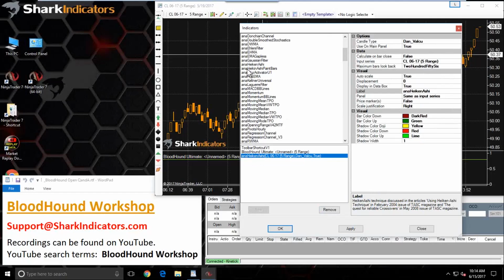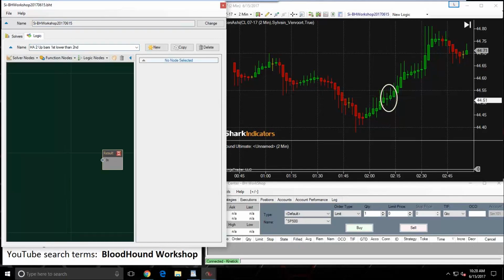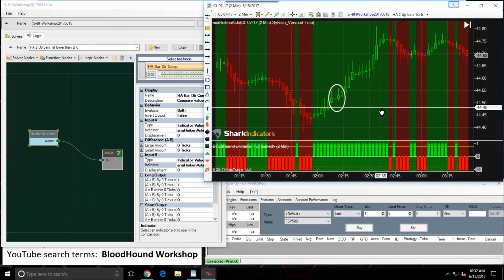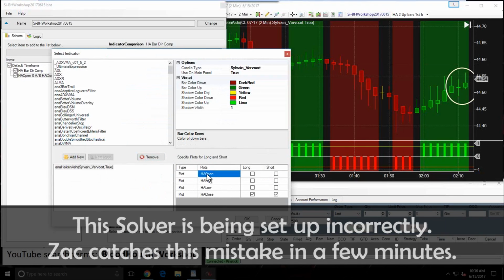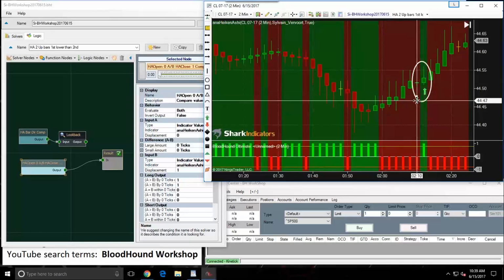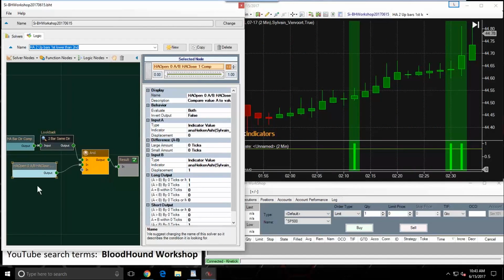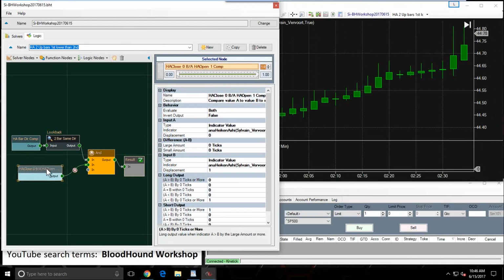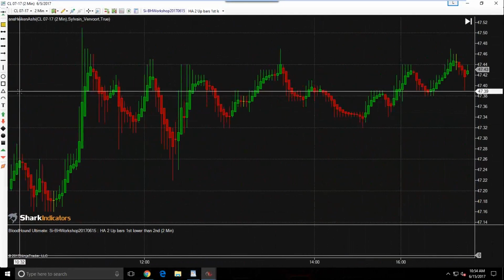BloodHound Workshop - Looking for the Current Heiken Ashi up Bar Below the Previous HA up Bar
BloodHound Template

0:00:00 - Looking for a rare Heiken Ashi (HA) bar condition.  In a HA up trend, the current bar and the previous bar must both be up bars (two up bars in a row).  The current bar’s Close price must be below the previous bar’s Open price.  IE, the current up bar is below the previous up bar.